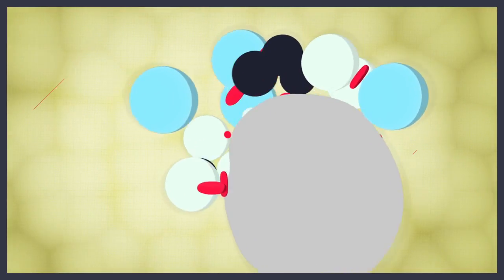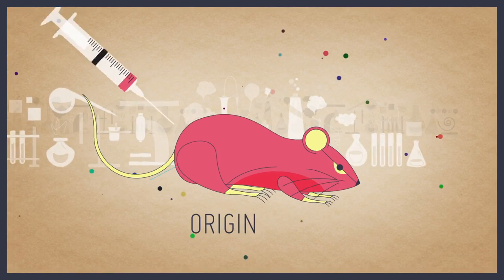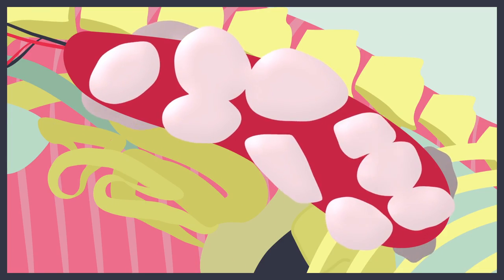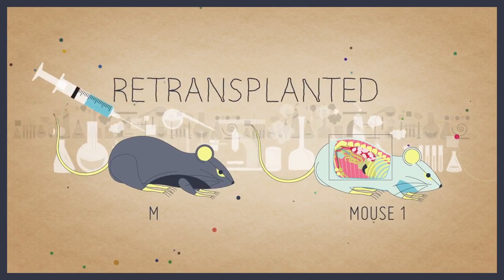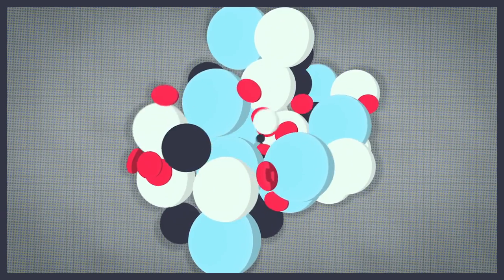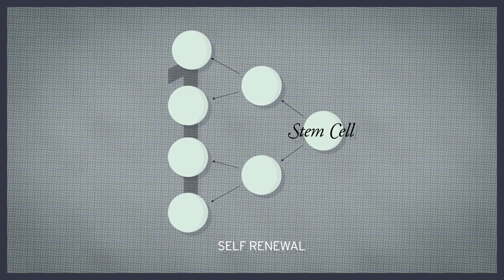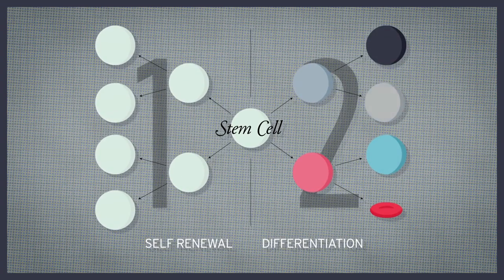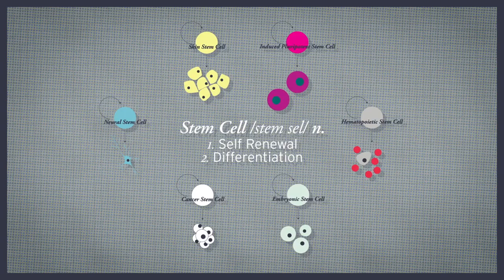What is a stem cell? Narrated by Dr. Jim Till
A seminal paper published in 1961 by Drs. James Till and Ernest McCulloch was the first academic study to prove the existence of an exciting new type of cell, the stem cell. Since this foundational study, the promise of stem cells and their application to human disease has grown tremendously, their potential only beginning to be realized.

This animated video, narrated by Dr. Till, provides a brief explanation of this early study as well as explaining the two basic concepts that define the answer to the question "What is a stem cell?".

Un article fondateur publié en 1961 par les Drs. James Till et Ernest McCulloch a été la première étude académique à démontrer l'existence d'une nouvelle type de cellule, la cellule souche. Depuis cette étude fondamentale, la promesse des cellules souches et leurs application à la maladie humaine a considérablement augmenté, leurs potentiels commence seulement à se réaliser.

Cette vidéo animée, racontée par le Dr Till, fournit une brève explication de cette première étude et explique ainsi les deux concepts de base qui définissent la réponse à la question : «Qu'est-ce qu'une cellule souche?".